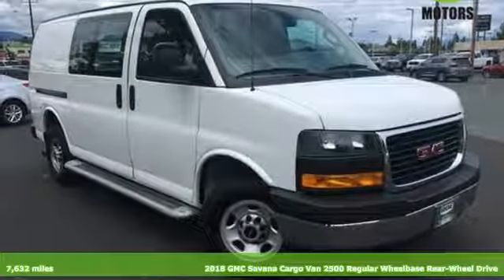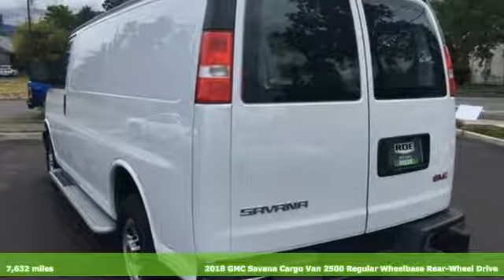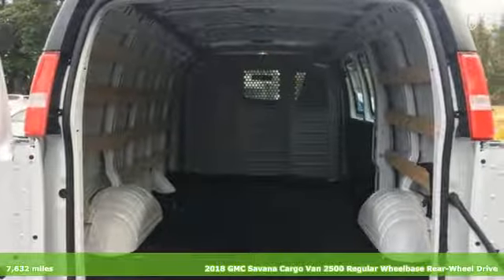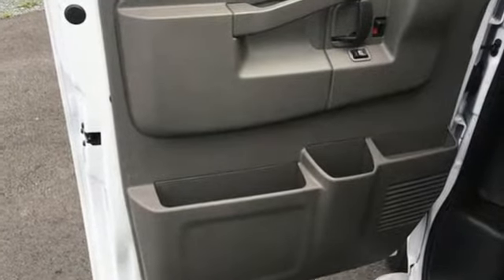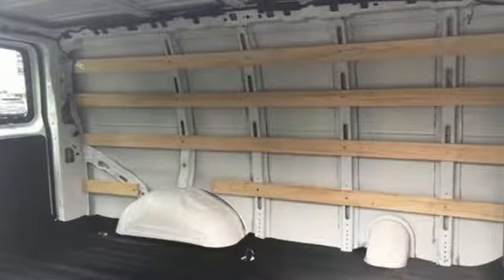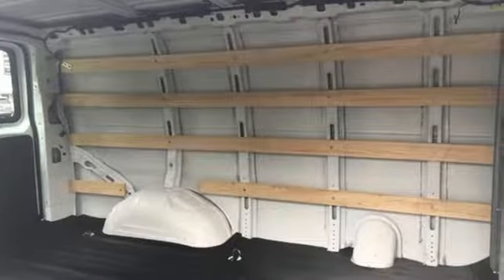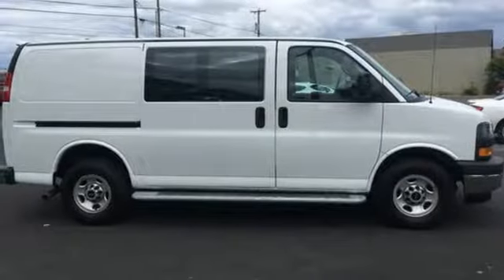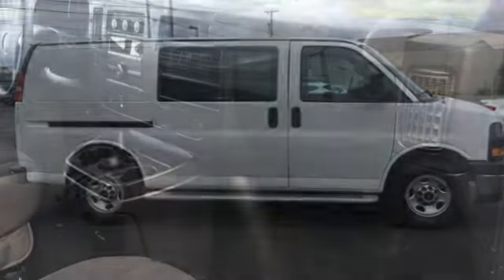2018 GMC Savana 2500 Grants Pass OR Medford, OR #53077 - SOLD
Year: 2018
Make: GMC
Model: Savana 2500
Trim: Work Van
Engine: Vortec 6.0L V8 SFI Flex Fuel
Transmission: 6-Speed Automatic HD with Electronic Overdrive
Color: White
Mileage: 7632
Stock #: 53077
VIN: 1GTW7AFG1J1902409
CARFAX One-Owner. Clean CARFAX. Backup Camera, Power Package, 16" x 6.5" Steel Wheels, 2 Speakers, Air Conditioning, AM/FM radio, AM/FM Stereo w/MP3 Player, Chrome Appearance Package, Chrome Grille, Cruise Control, Delay-off headlights, Driver & Front Passenger High-Back Bucket Seats, Driver & Front Passenger Vinyl Visors, Driver Convenience Package, Dual front impact airbags, Dual front side impact airbags, Exterior Parking Camera Rear, Fixed Rear Door Window Glass, Fixed Rear Side Door Window Glass, Front & Rear Chrome Bumpers w/Step-Pad, Front anti-roll bar, Front Bucket Seats, Front Reclining High-Back Bucket Seats, Front wheel independent suspension, Fully automatic headlights, Low tire pressure warning, Occupant sensing airbag, Overhead airbag, Passenger cancellable airbag, Power steering, Power windows, Preferred Equipment Group 1WT, Rear & Side Cargo Door Glass, Rear Side Door Glass Window Security Bar, Seat-Mounted & Head Curtain Side-Impact Air Bags, Single-Zone Manual Air Conditioning, Sliding Passenger-Side Door, Tachometer, Tilt Steering Wheel, Traction control, Trip computer, Variably intermittent wipers, Vinyl Seat Trim, Voltmeter. Summit White 2018 GMC Savana 2500 Work Van Vortec 6.0L V8 SFI Flex Fuel RWDbrbrbrRoe Motors has been a trusted, family owned business in the Rogue Valley for over 35 years. We are dedicated to supporting our community and providing outstanding customer service.

Address:
201 NE 7th Street